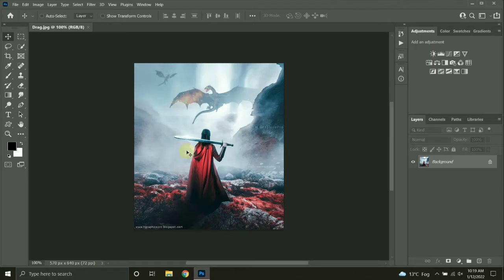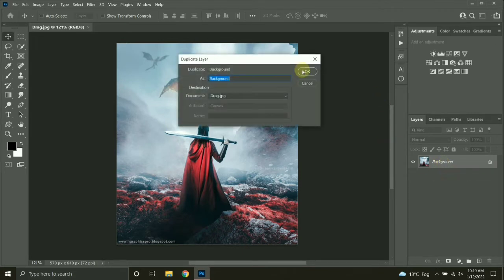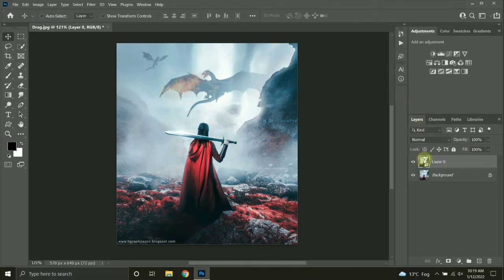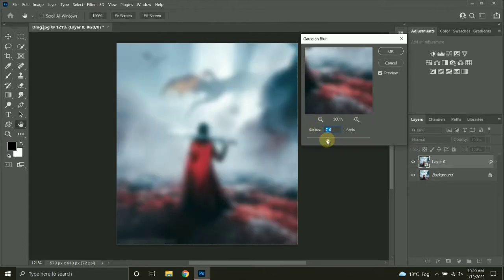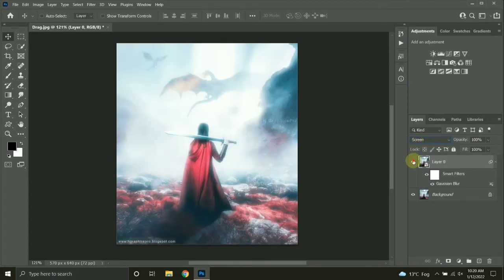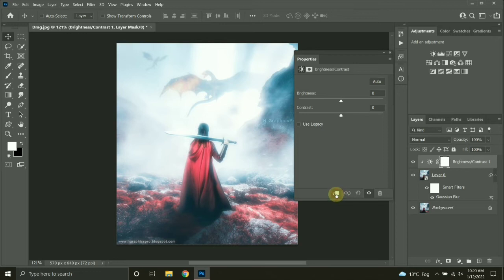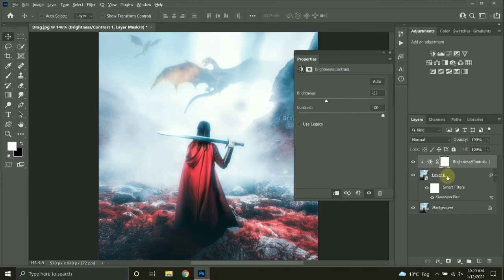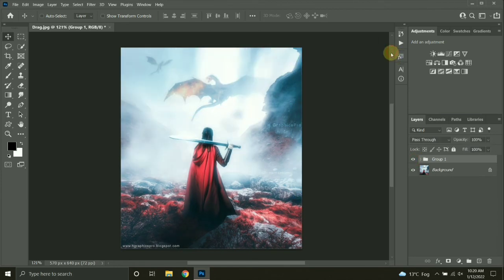How to create soft dreamy effect in photoshop | Photoshop tutorial on creating effects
How to create soft dreamy effect in photoshop
Photoshop cc Tutorial
Photoshop tutorial
How to create effect in photoshop
Add calop like effect
Create professional effects in photoshop